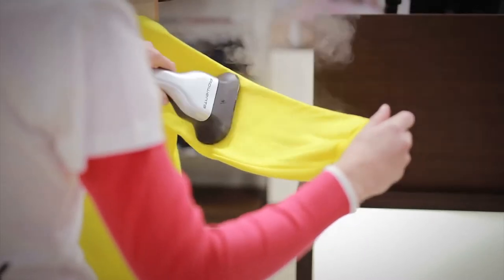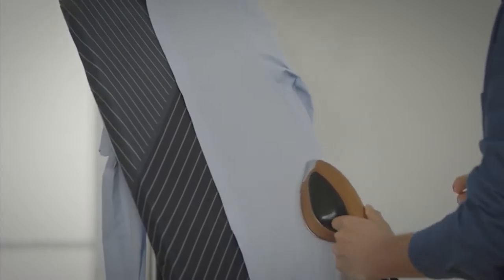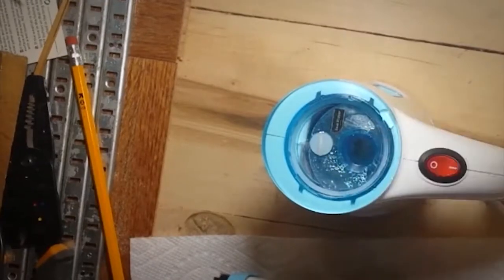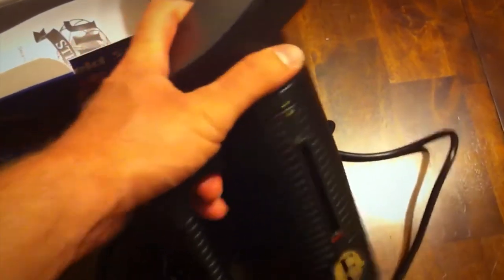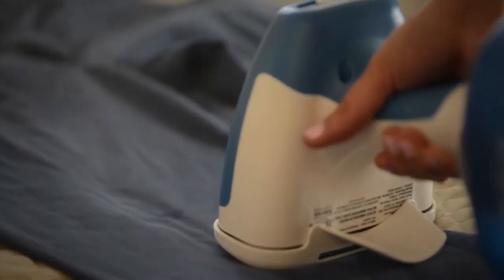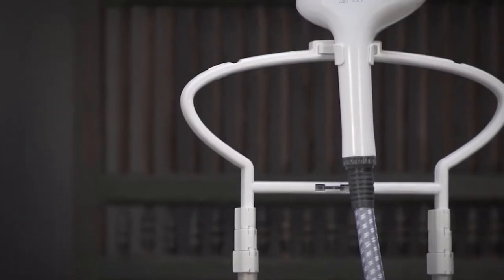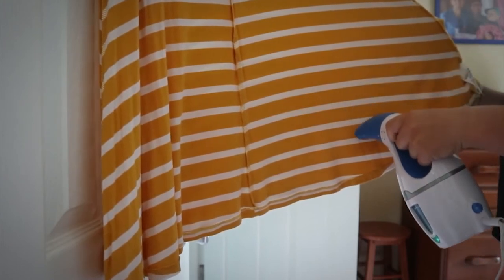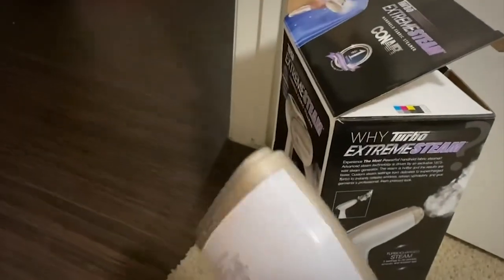BEST CLOTHES STEAMER - Top 8 Best Clothes Steamers In 2021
CHECK LATEST PRICE FOR  Top 8 Best Clothes Steamers In 2021

8. JIFFY STEAMER ESTEAM HANDHELD STEAMER
7. HILIFE STEAMER
6. SUNBEAM STEAMER
5. ROWENTA IXEO
4. BLACK + DECKER STEAMER
3. JIFFY STEAMER
2. CONAIR COMPLETE STEAM FABRIC STEAMER
1. CONAIR TURBO EXTREME STEAM STEAMER

A garment steamer is a great addition to a traditional steam iron for quickly removing wrinkles and freshening fabrics. It works wonders on clothing made of soft or delicate materials, like flowing skirts and silky blouses, and on suit jackets, sequined tops, and other difficult-to-press items. Because they are so portable, garment steamers are perfect travel: they take up little room in your luggage and you can de-crease garments right on the hanger.

They are also super easy to use around the house to spruce up bed skirts, draperies and window treatments, pillow shams, and more. For people who are extremely busy and those that have limited spaces in their homes, a garment steamer will be a better choice than an iron and an ironing board. Ironing clothes using a clothes steamer is easier and more efficient. Unlike an iron, a steamer can cover more fabric area at once, leaving you with a crease-free clothe in no time. Some steamers feature a wide range of vital steaming solutions that you can take advent.

►Timestamps◄
How To Choose BEST CLOTHES STEAMERS 00:00
8-JIFFY STEAMER ESTEAM HANDHELD STEAMER 03:31
7-HILIFE STEAMER 03:57
6-SUNBEAM STEAMER 04:31
5-ROWENTA IXEO 05:08
4-BLACK + DECKER STEAMER 05:48
3-JIFFY STEAMER 06:25
2-CONAIR COMPLETE STEAM FABRIC STEAMER 07:00
1-CONAIR TURBO EXTREME STEAM STEAMER 07:39

1oTopTech is a participant in the Amazon Services LLC Associates Program, an affiliate advertising program designed to provide a means for sites to earn advertising fees by advertising and linking to Amazon.com. As an Amazon Associate, I earn from qualifying purchases.